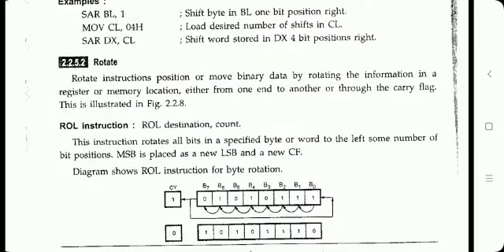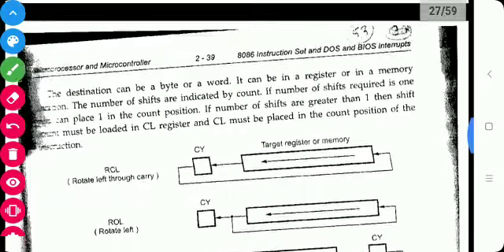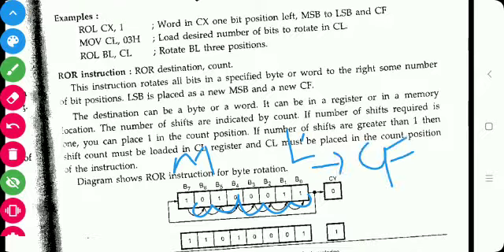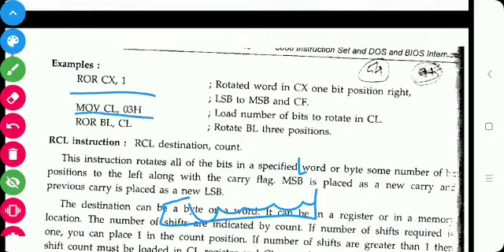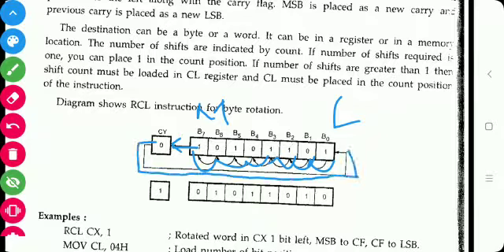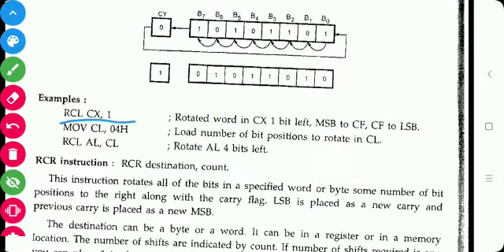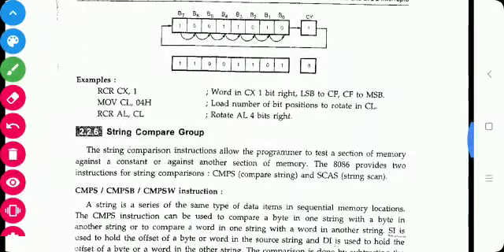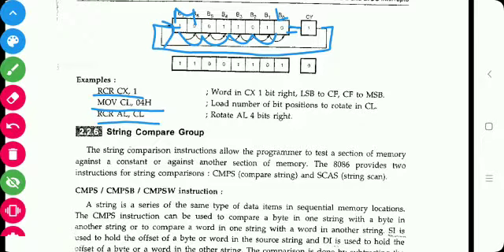COA- Computer Organization and Architecture-SE CSE-IT- Rotate Instructions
Rotate Instructions